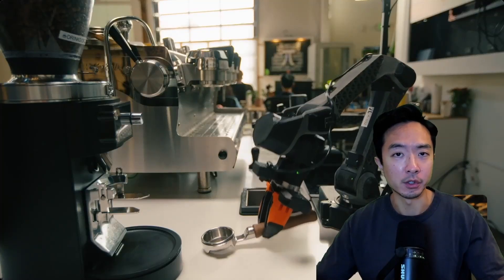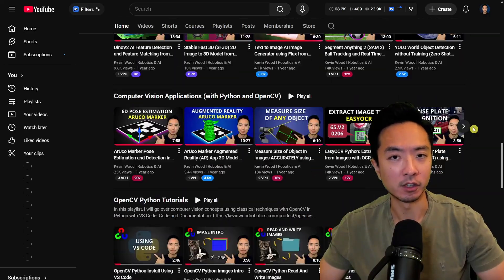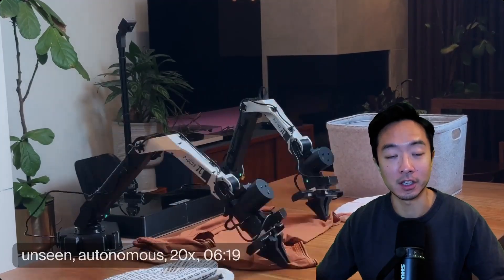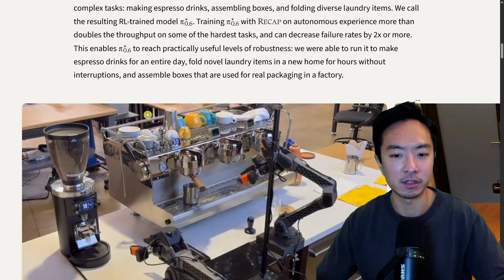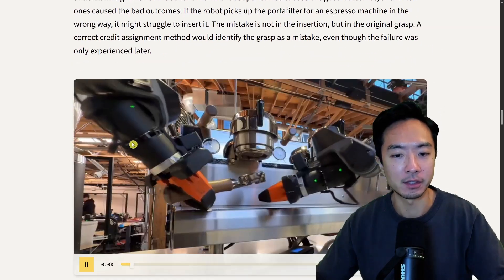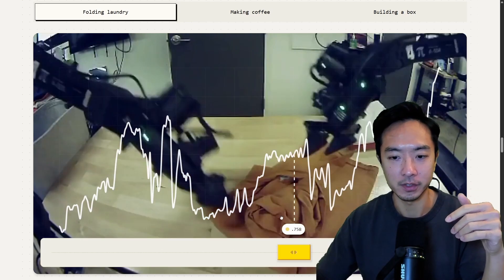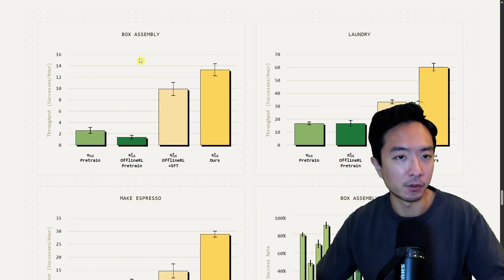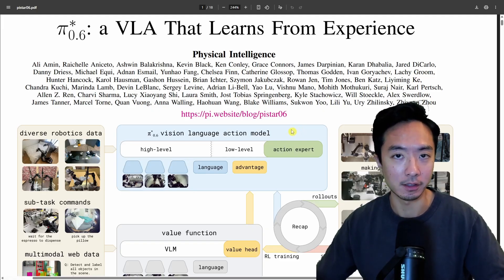PI * 0.6: Robot Learns from Its Mistakes with RECAP (Physical Intelligence)